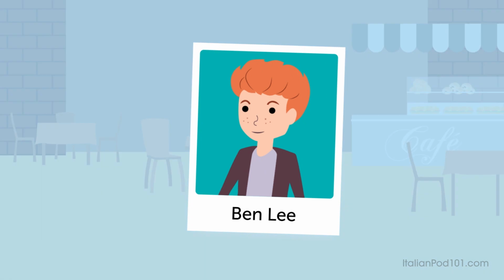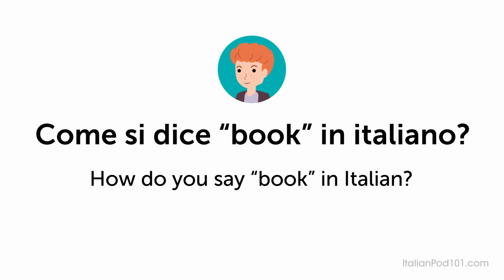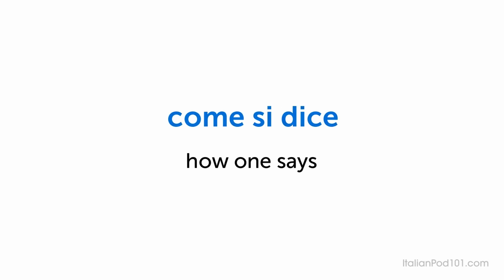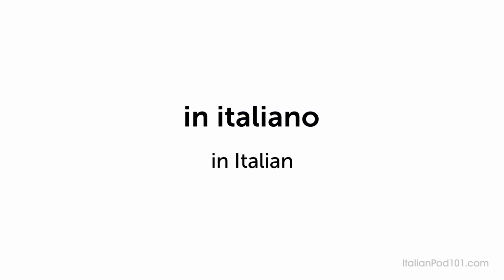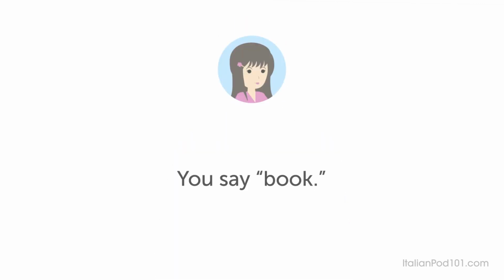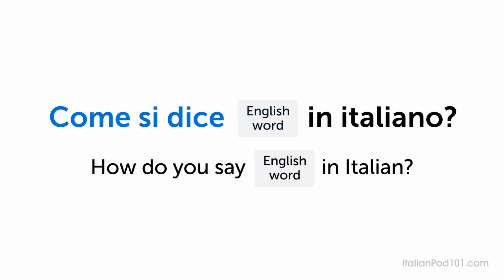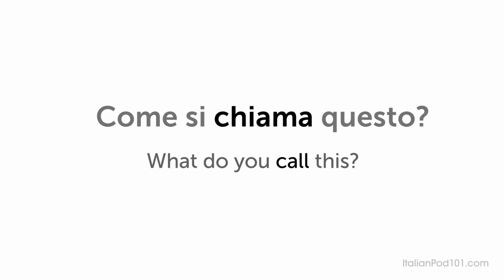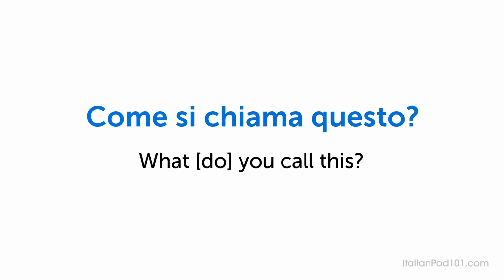Learn How to Ask for a Word in Italian | Can Do #14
← How good is your Italian? Click here to test your Italian and find out.
First you complete the assessment test. When completed you will be given a score and a personalized learning path to improve your Italian.

After watching this video you will know how to ask for a word in Italian.
These Can Do lessons are about learning practical Italian skills. Each lesson brings you closer to natural, fluent Italian.

If you are an absolute beginner Italian learner, this video is made for you. This is THE place to start if you want to start learning Italian.

0:00 - Introduction
0:46 - Dialogue
1:41 - Lesson Focus
5:57 - Key Pattern
6:51 - Cultural Insight
7:40 - Examples
9:08 - Variation
11:24 - Vocabulary
12:07 - Review
14:24 - Practice
16:44 - Next Steps